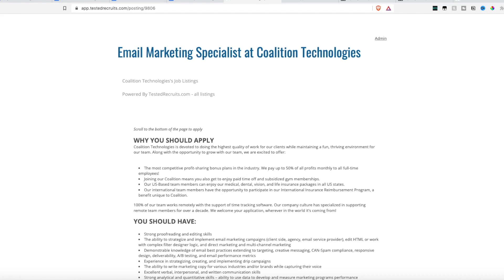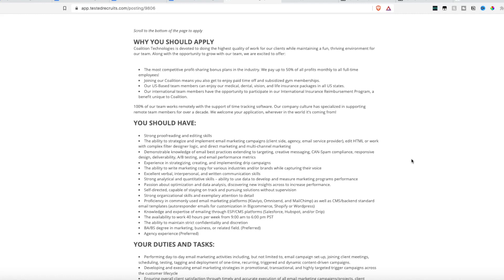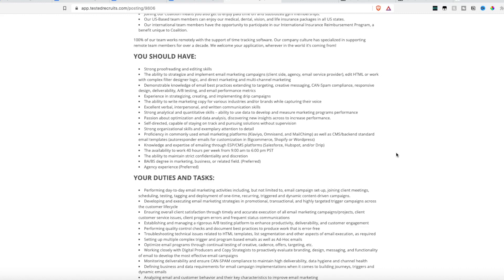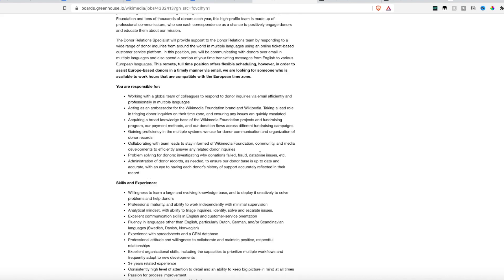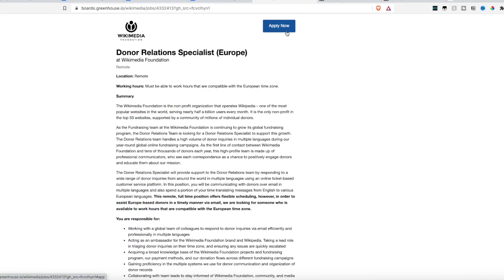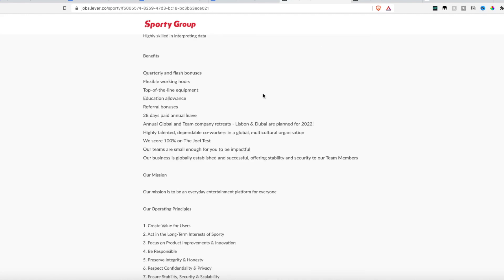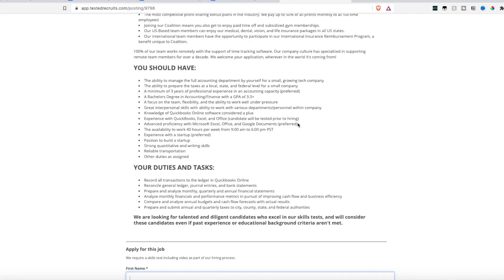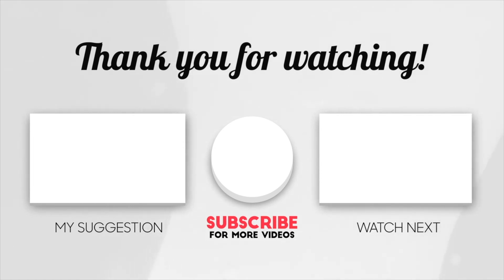5 Work From Home Jobs Hiring WORLDWIDE Right Now! Most Do Not Require Any Degree!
f you are wanting to join the remote work from home world but you don’t live within the United States then this video is for you. Here are 5 companies hiring worldwide for remote jobs. Most of these do not require any college degree. Links to apply are below.